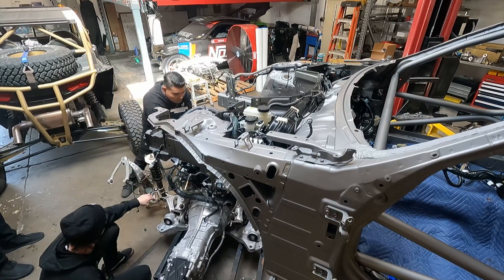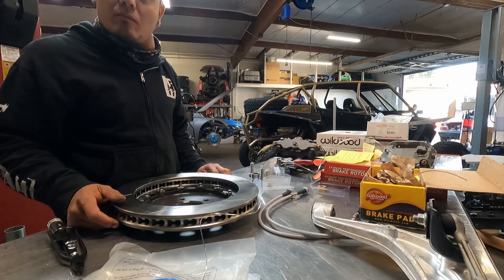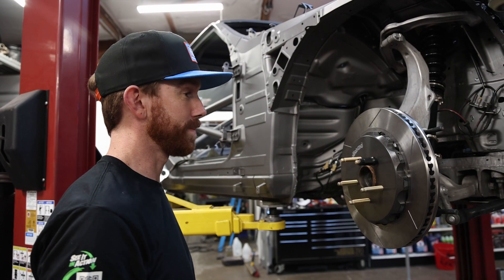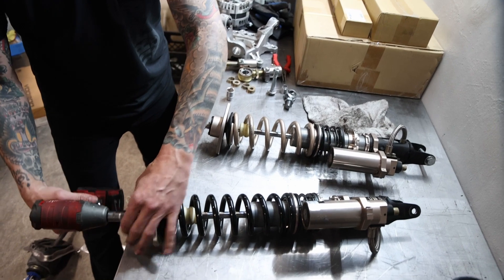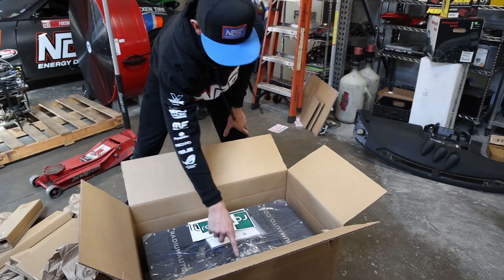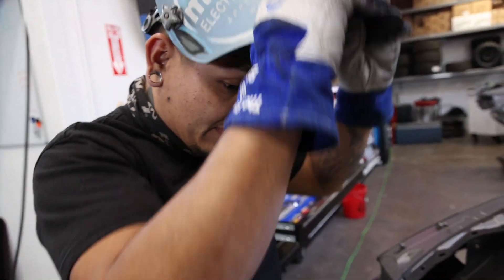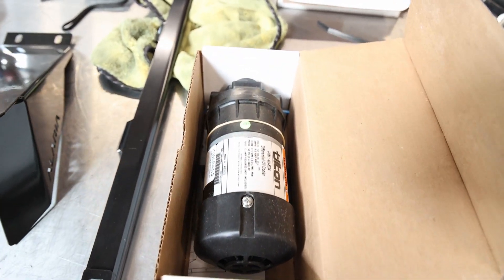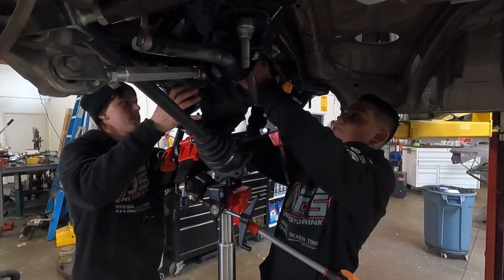GLTZ Wilwood Brakes, Mishimoto Radiator, and Radium Fuel Cell Install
The GLTZ is taking shape! We slung the drivetrain back in after painting the chassis, and are on to installing our new race brakes for the track! So many time-consuming parts to the build such as laying down safety wire on the rotors and pressing out old factory bushings. But in the end, it’ll be worth it!